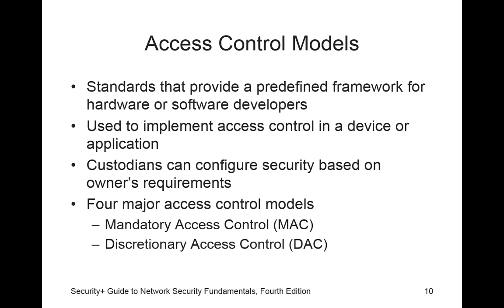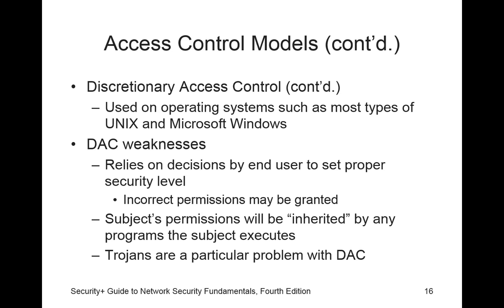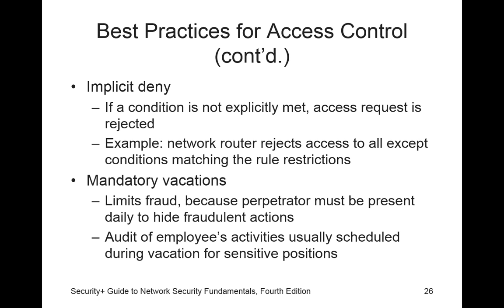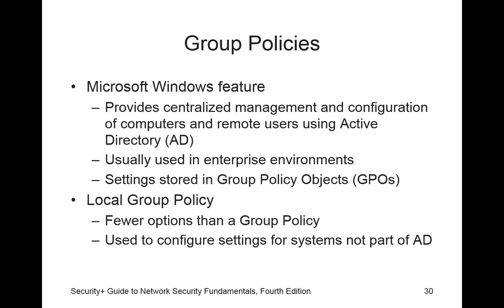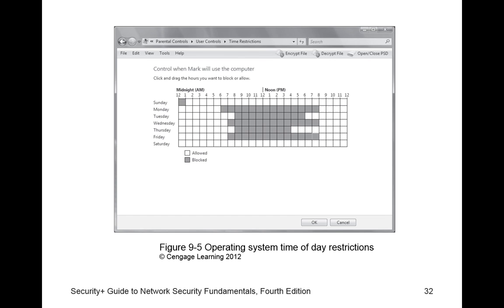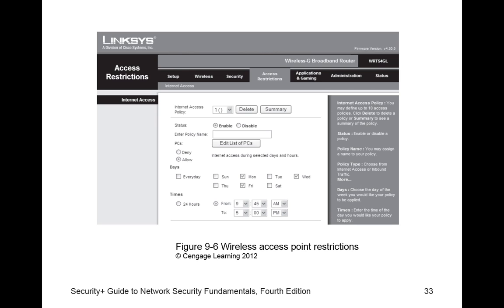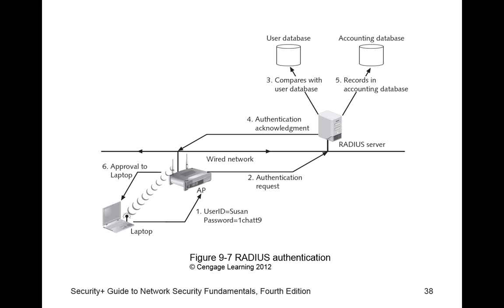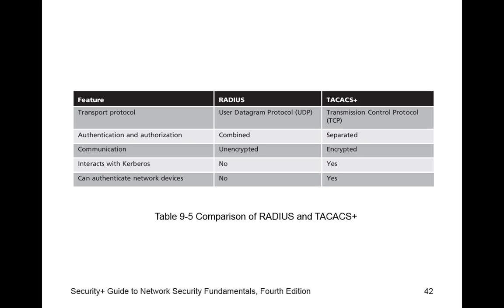net sec 4 7